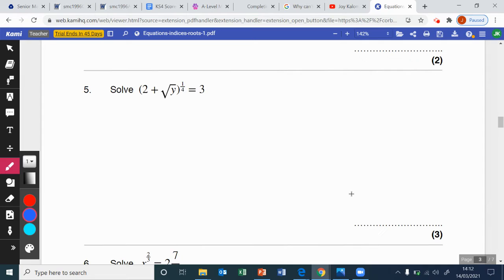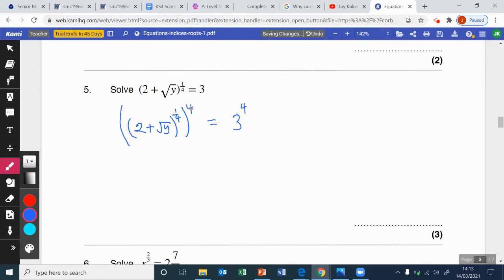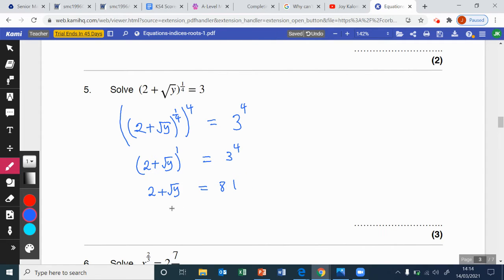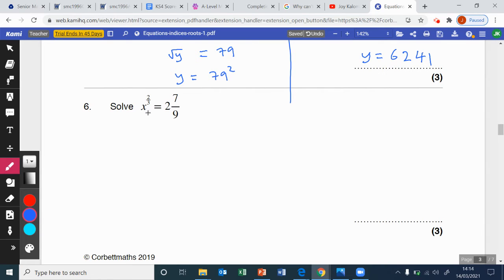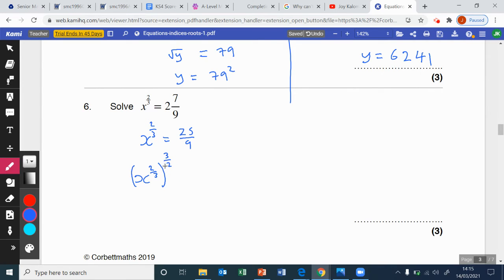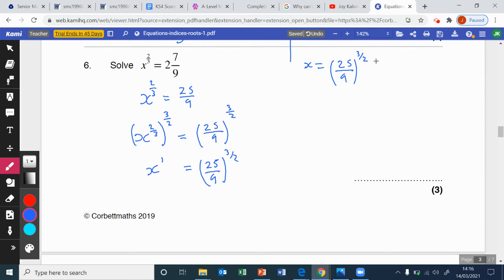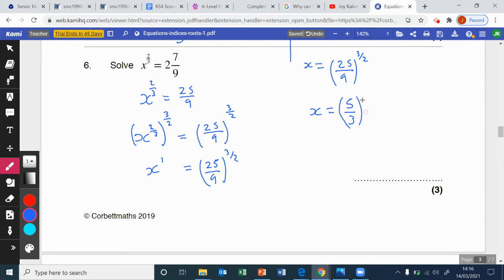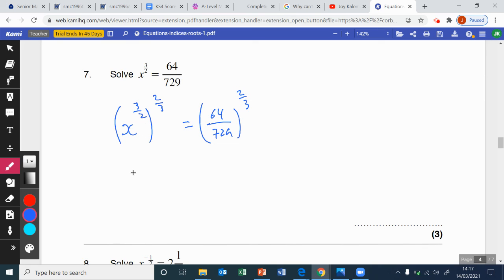Solving equations with "weird" roots/indices part 2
Here, we continue to look at these "weird" equations.

Beware with the laws of indices. They need to be known to answer these questions :-D

I will do as much "hand-holding" as is needed with these topics, guys